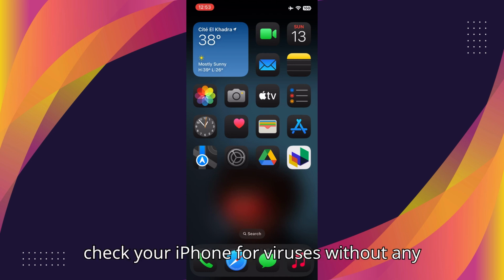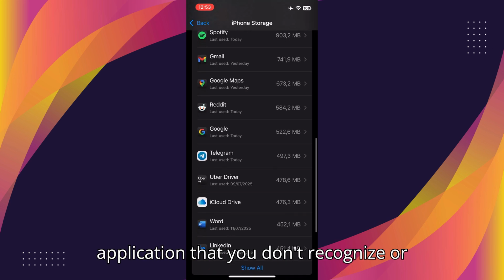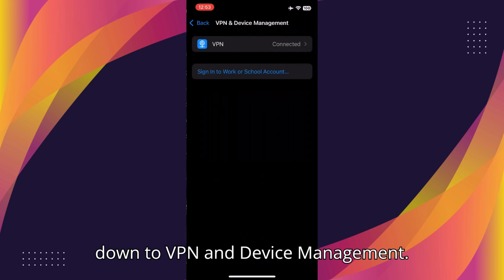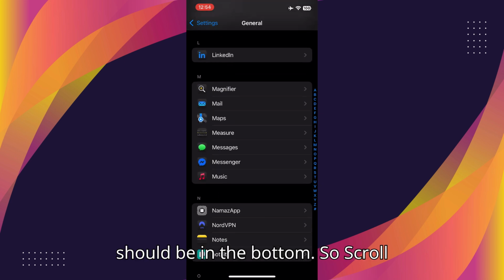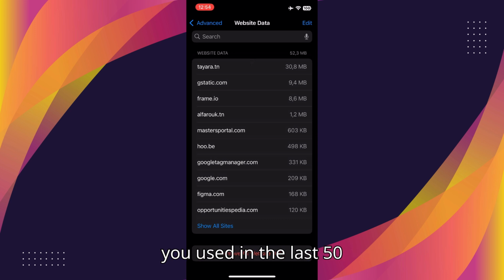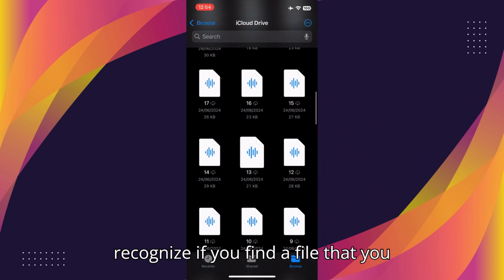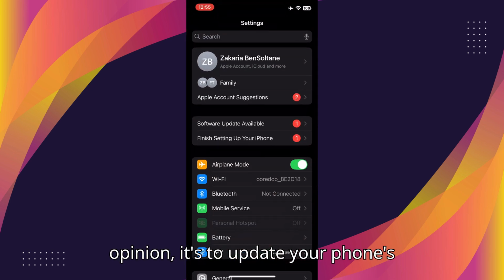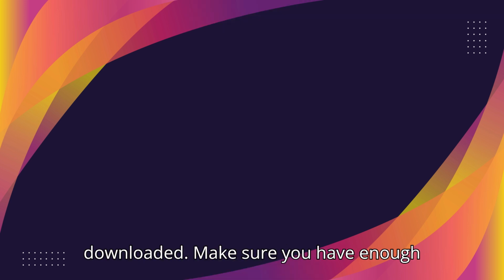How To Check iPhone for VIRUS | Detect VIRUS On iPhone (Remove Malware)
Worried your iPhone might have a virus? This guide shows how to detect and remove malware or suspicious activity from your iPhone easily and keep it secure in 2025.